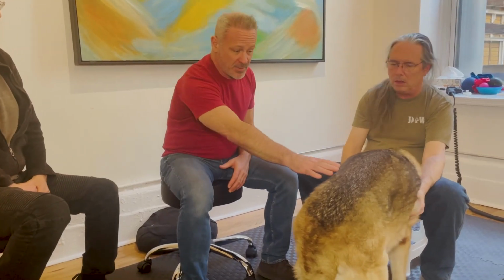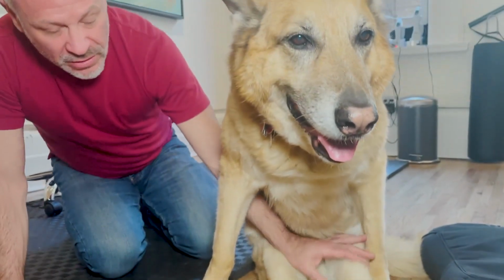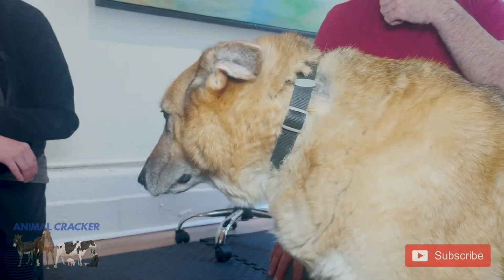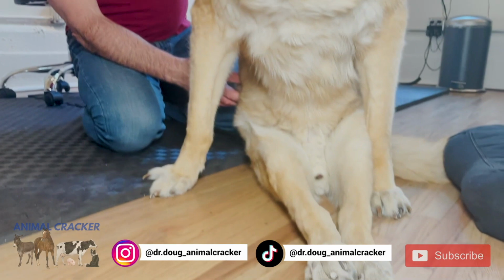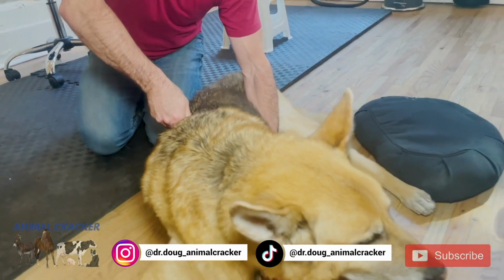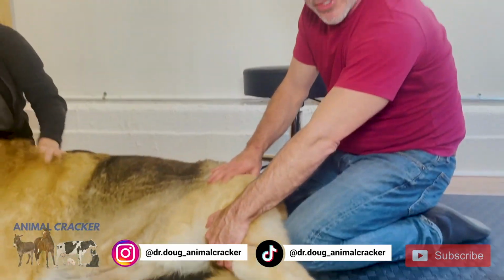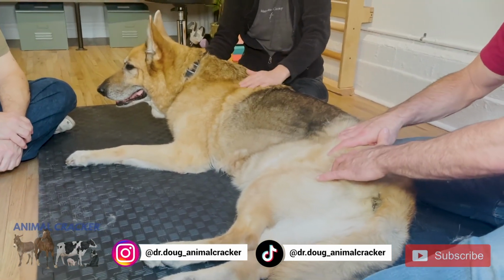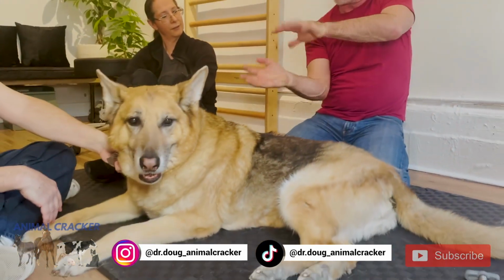SENIOR GERMAN SHEPHERD HAS TROUBLE WALKING 🐾 [PART 1]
Today's patient is RAYNE, a 12 year old German Shepherd that has been brought in to see Dr. Doug by his loving family. He has been having some issues walking, mainly with his back legs giving out and requiring a wheelchair. Let's see what we can do with a few treatments!

*Dr. Doug's "Collagen for Horses” on Amazon

*Here is a pet nail clipping drill that I like

Dr. Doug Willen, THE ANIMAL CRACKER is also a NYC Chiropractor, and Clinical Nutritionist. He's been practicing full-time in New York City for over 25 years.

DR. DOUG'S BOOK: "Quantum Paleo", (21 DAY DIET TO LOSE WEIGHT FAST) was a Silver Medalist, in the Indy Book Awards. You can find it on Amazon/Kindle

The leading organization, in my opinion, that has Veterinarians and Chiropractors that become Animal Chiropractors is the Animal Veterinary Chiropractic Association (AVCA)

This a good resource for all that are looking for a well trained doctor near them.

If you want to come in for an appointment in NYC:
78 5th Ave
Floor 3

Edited by Origin Hope